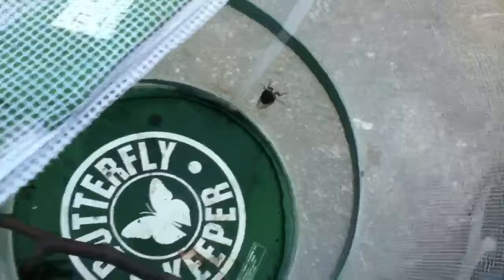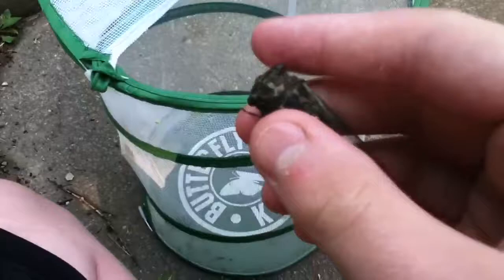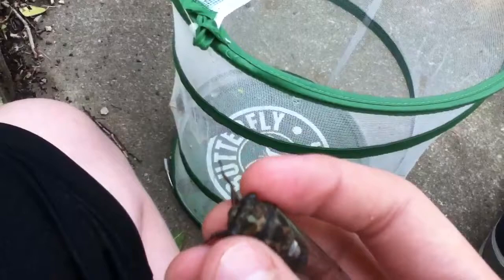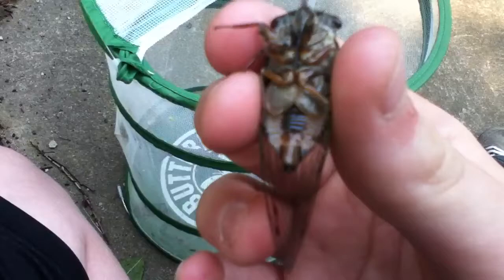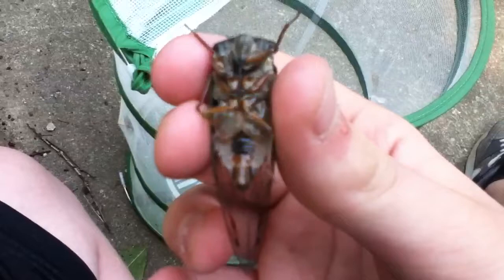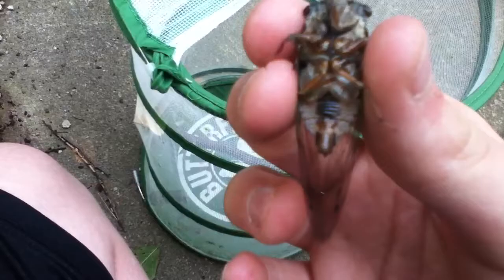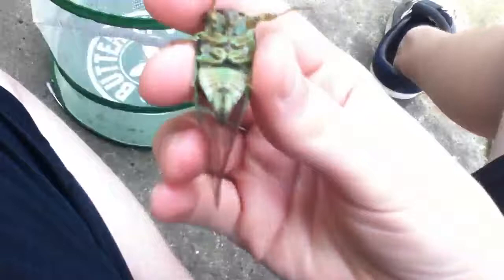Dog Day and Desim Cicada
Cicadas